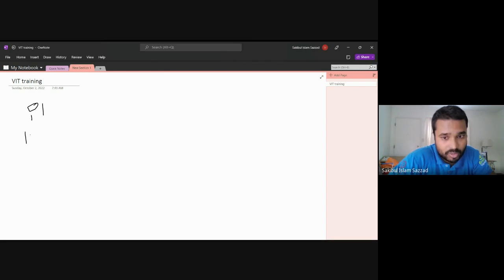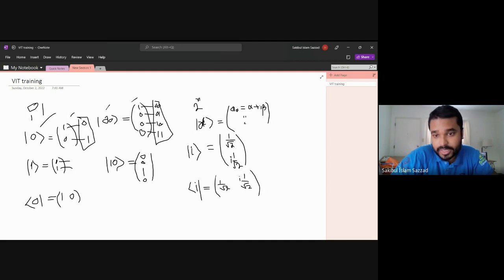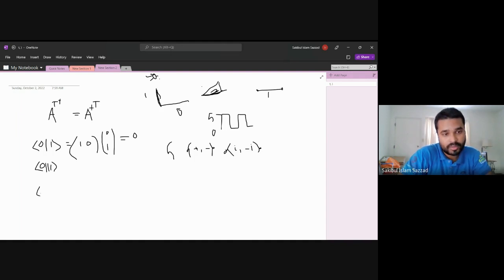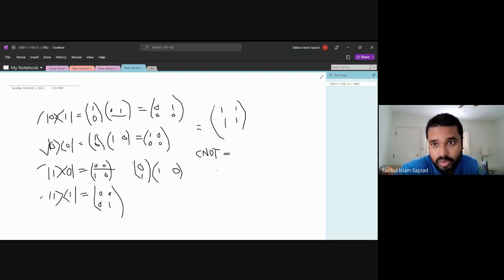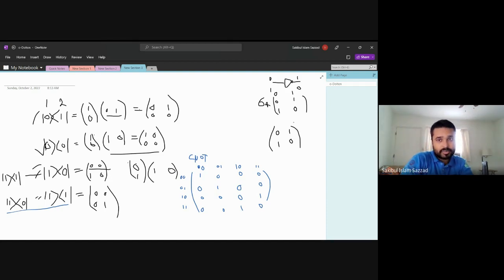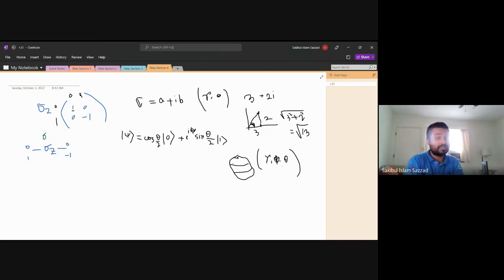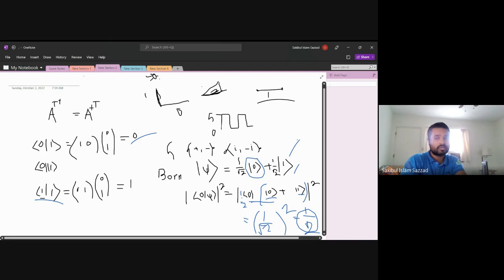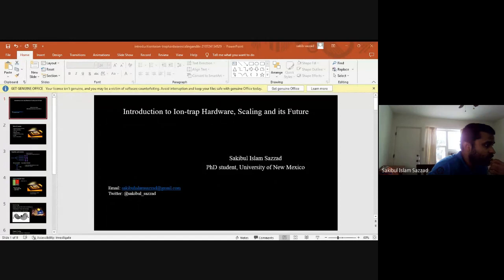Qubit Mathematics, Bra–Ket Notation and Quantum Gates | Quantum Computing Crash Course · Lecture 3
Represent qubit states with vectors and bra–ket notation, calculate probabilities, and examine reversible quantum gates.